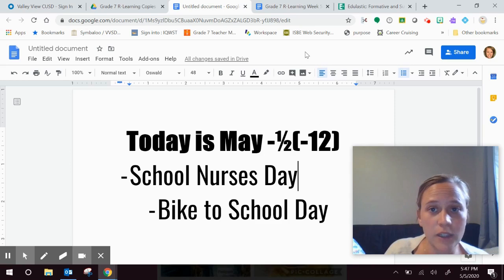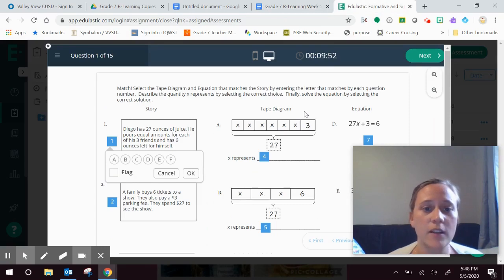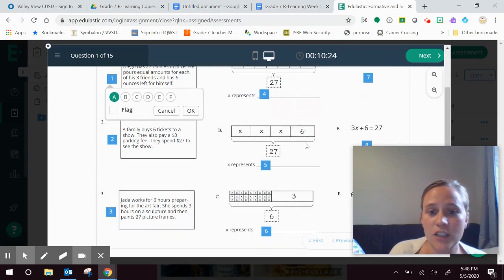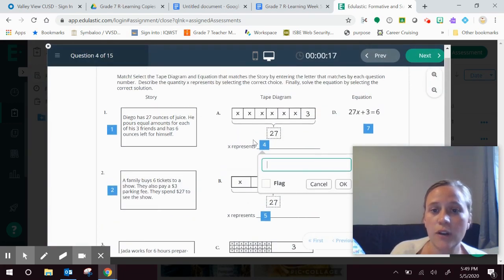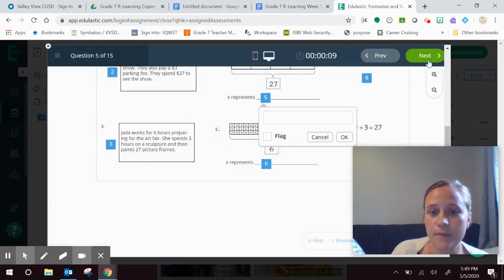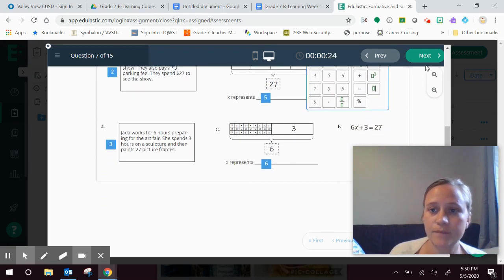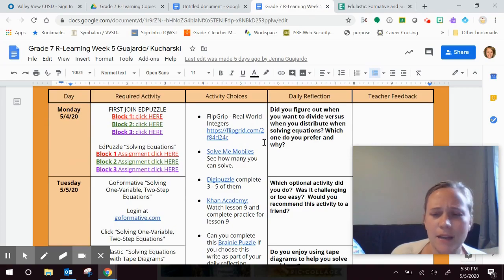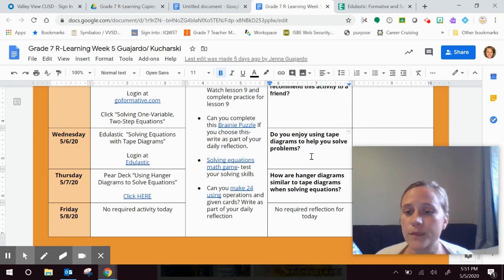Remote Learning Day 18